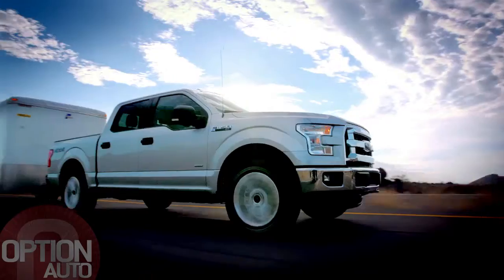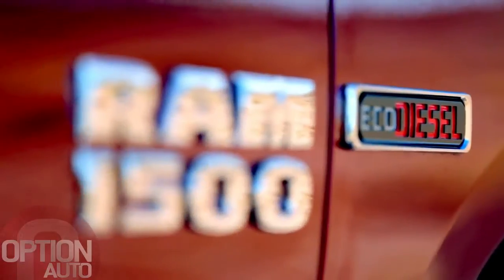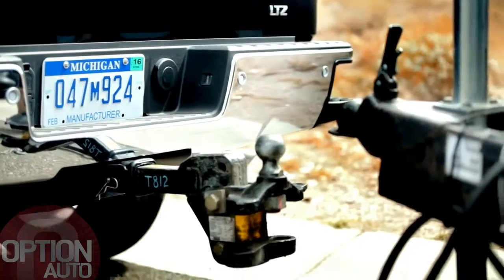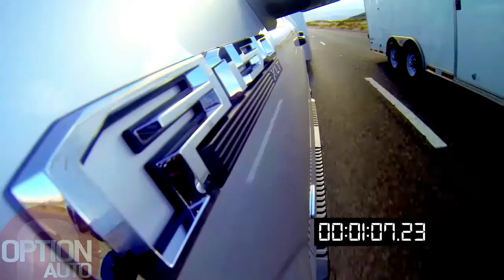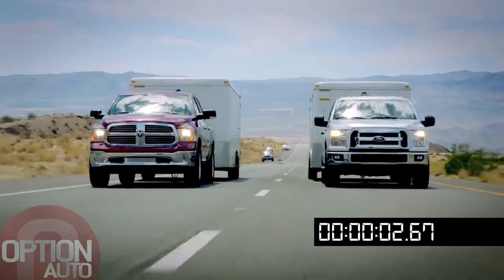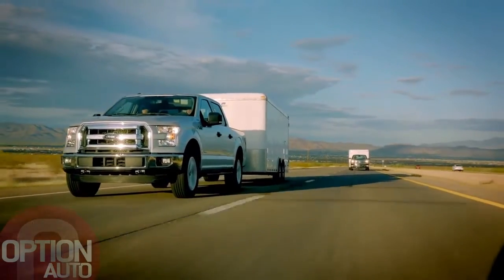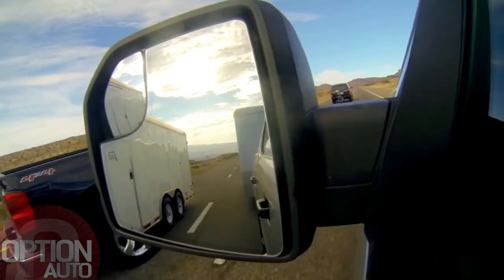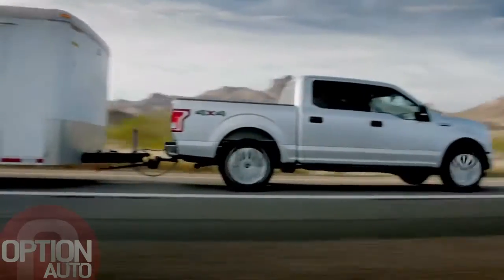All-New Ford F-150 EcoBoost Test Performance (Option Auto News)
All-New Ford F-150 2.7-Liter EcoBoost V6 Engine Delivers V8 Capability and Performance

    Tougher, lighter 2015 Ford F-150 welcomes two new engines to its four-engine lineup, providing choices to meet almost any customer need – from hauling tools to towing trailers

    High-output 2.7-liter EcoBoost® with standard Auto Start-Stop broadens engine lineup by providing mid-range V8-like towing capability of 8,500 pounds, payload of 2,250 pounds, 325 horsepower, 375 lb.-ft. of torque

    Standard 3.5-liter V6 engine with twin independent variable camshaft timing delivers impressive power and efficiency with towing of 7,600 pounds that can’t be beat, 1,910 pounds of payload, 283 horsepower and 255 lb.-ft. of torque

    Use of high-strength steel and high-strength, military-grade, aluminum alloy plus smart engineering saves up to 700 pounds, improving power-to-weight ratio and allowing for gains in towing, performance and efficiency.

Ford testing shows the 2.7-liter EcoBoost also outperforming Ram 1500 3.0-liter V6 EcoDiesel and Chevrolet Silverado 1500 5.3-liter V8 while towing a 7,000-pound enclosed trailer up Davis Dam in Arizona. This is the same grade the Society of Automotive Engineers uses for its J2807 towing testing standards, which the 2015 Ford F-150 will follow.